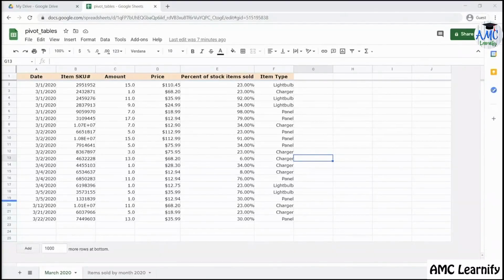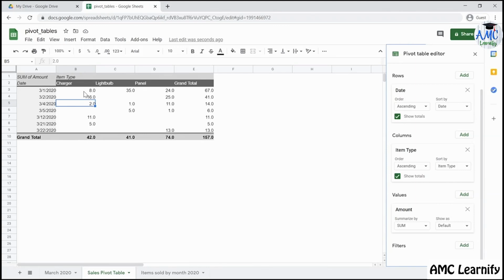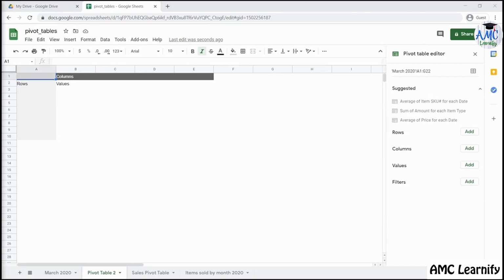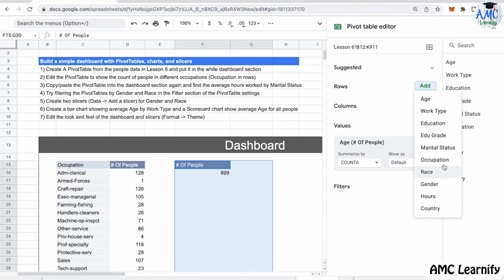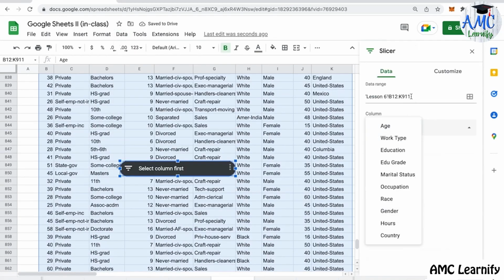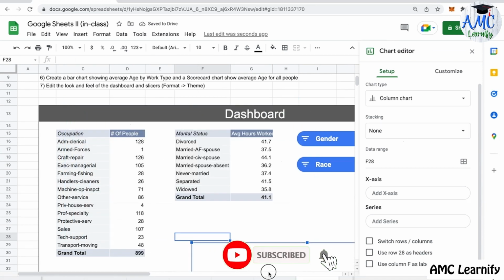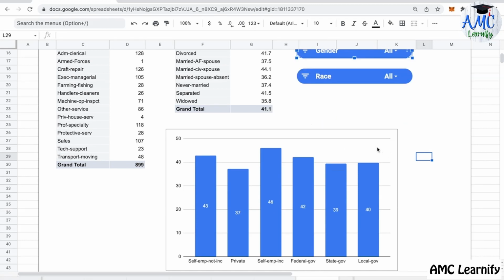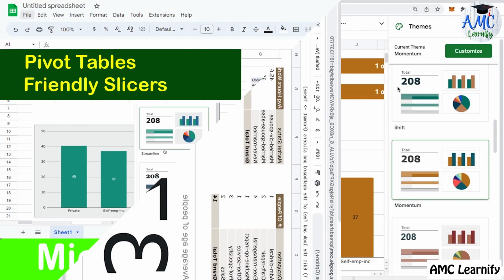Google Sheets Pivot Tables and Slicers | Ultimate Data Analysis and Visualization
Master the art of data analysis in Google Sheets with Pivot Tables and Slicers! In this comprehensive tutorial, we'll explore the powerful features of Pivot Tables, enabling you to organize and summarize your data effortlessly with friendly slicers.

Time Codes
00:00 How to use Pivot Tables
06:29 Slicers for Pivot Tables

Discover how to create dynamic reports, identify trends, and gain valuable insights from your spreadsheet data. We'll also delve into the world of Slicers, a handy tool that allows you to filter and interact with your Pivot Tables visually. Whether you're a beginner or an advanced user, this video will equip you with the skills to leverage Pivot Tables and Slicers effectively. Don't miss out on this opportunity to enhance your data analysis capabilities and unlock the full potential of Google Sheets!

Google Sheets
Spreadsheets
Data Analysis
Data Management
Pivot Tables
Slicers
Data Visualization
Google Workspace
Productivity Tools
Data Manipulation
Data Reporting
Spreadsheet Tips
Google Docs
Google Drive
Collaboration Tools
Data Analytics
Excel Alternative
Google Apps
Work Smarter Not Harder
Google Cloud
G Suite